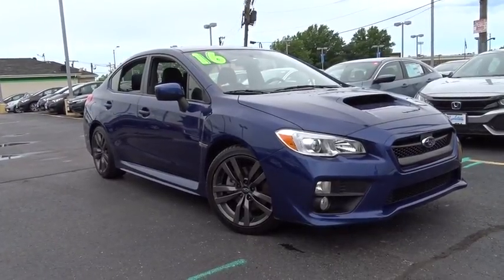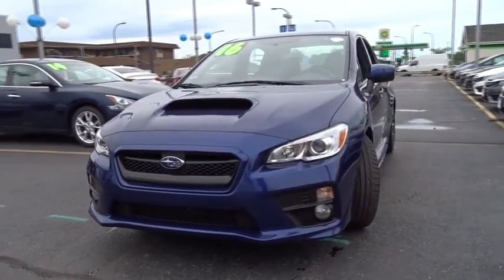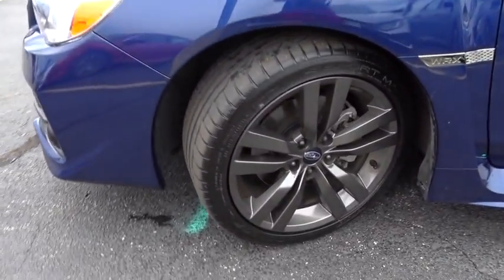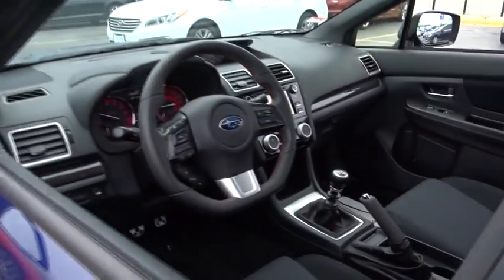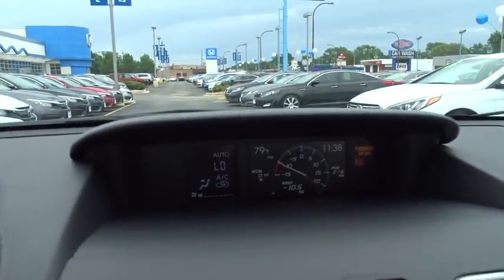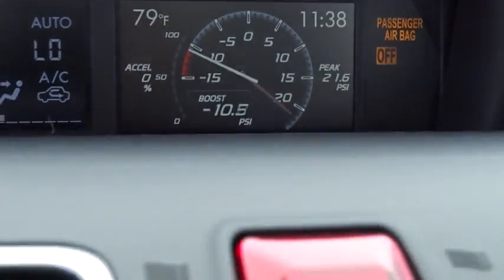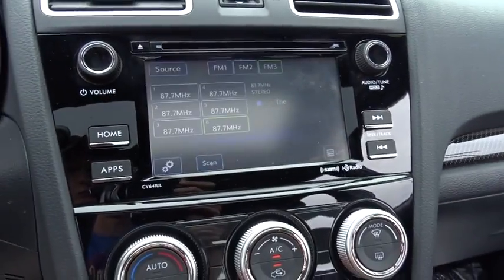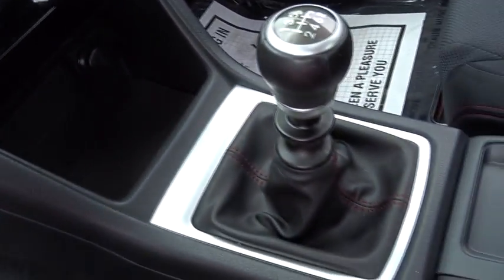2016 Subaru WRX Oak Lawn, Orland Park, Chicagoland, Northwest Indiana, Joliet, IL 71272A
2016 Subaru WRX

**2016 Subaru WRX Premium**, BACK UP CAMERA !!!, GARAGE KEPT !!!, ONE OWNER-LOCAL TRADE-CLEAN CARFAX !!!, PRICED TO SELL FAST !!!, DEALER MAINTAINED !!!, NO HAGGLE/NO HASSLE PRICING !!!, HANDSFREE BLUETOOTH !!!, USB PORT !!!, And I PHONE / SMARTPHONE CAPABLE !!!. WRX Premium AWD, 4D Sedan, 2.0L DOHC Intercooled Turbocharged, 6-Speed Manual, AWD, Hyper Blue, Carbon Black w/Checkered Cloth Upholstery, and Premium Model. brbrDon't miss this double-bargain of saving at the dealership AND at the pump! Your time is almost up on this fantastic-looking and fun 2016 Subaru WRX. This car is for those looking for performance and value for your dollar. brbrDEAL WITH THE BEST-ED NAPLETON HONDA OF OAK LAWN-SOUTH CHICAGOLAND'S #1 HONDA DEALER-OVER 500 VEHICLES IN STOCK !!! PLEASE NOTE: We strongly urge that you CALL US AT THE NUMBER LISTED (rather than emailing), and to definitely CALL US BEFORE YOU COME IN (just to make sure that we still have the vehicle that you are interested in) !!! We invite you to GOOGLE us as well, to see the many wonderful 5 STAR reviews we've earned !!!